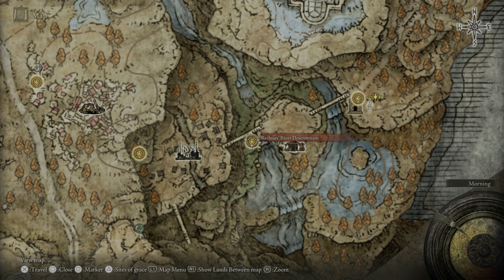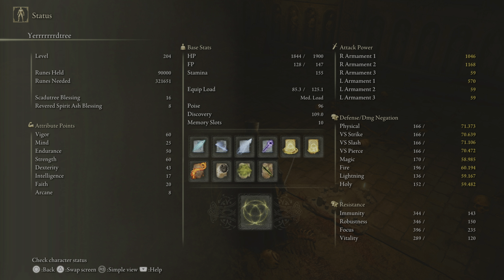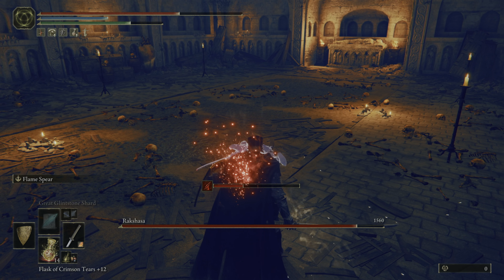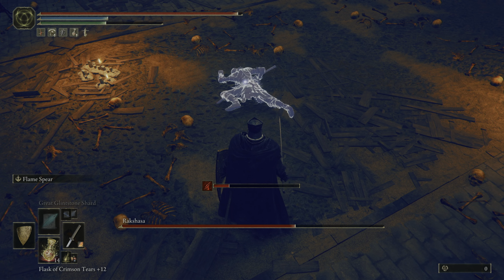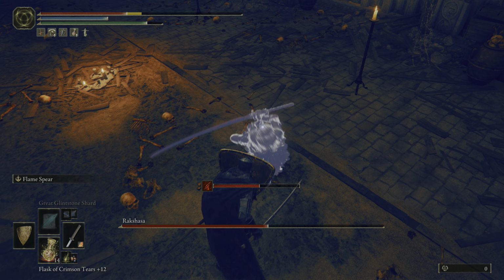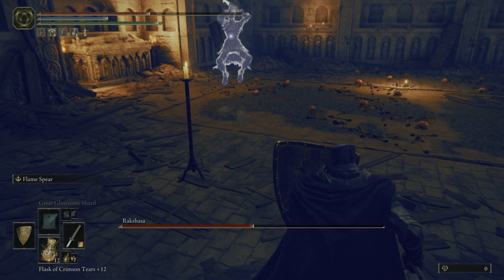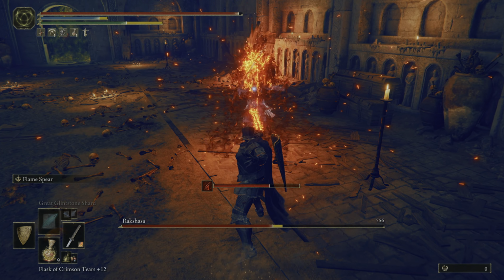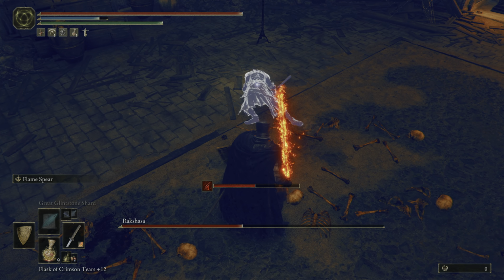Rakshasa (Eastern Nameless Mausoleum) - Full Narrated Boss Guide - Elden Ring [4k HDR]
Rakshasa loves using her ash of war. You can hit her after the second swipe and knock her out of the animation.

This footage was recorded on a PlayStation 5 and an AVerMedia Live Gamer 4k. This video has been rendered in Adobe Premiere Pro CC 2022 using the following settings:

Frame Size: 3840x2160
Frame Rate: 59.94
Field Order: Progressive
Aspect: Square Pixels (1.0)
Profile: High10
Level: 5.2
Export Color Space: Rec. 2100 HLG
Include HDR Metadata
Color Primaries: Rec2020
Bitrate Settings: CBR 85mbps Target